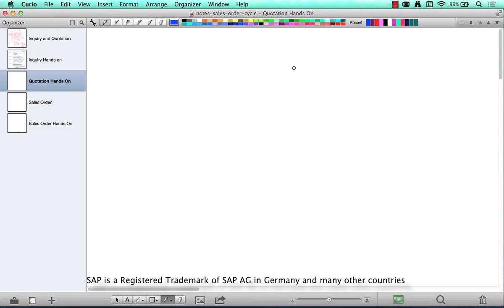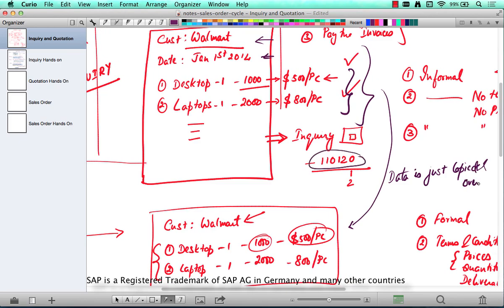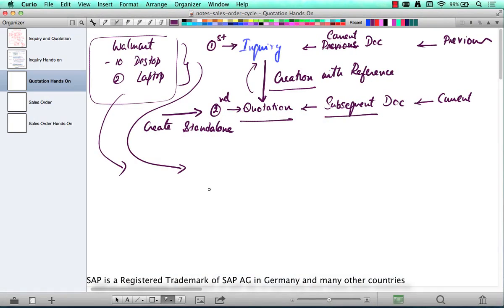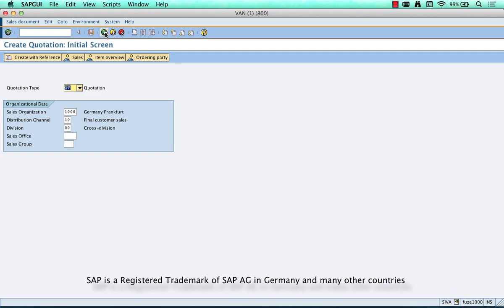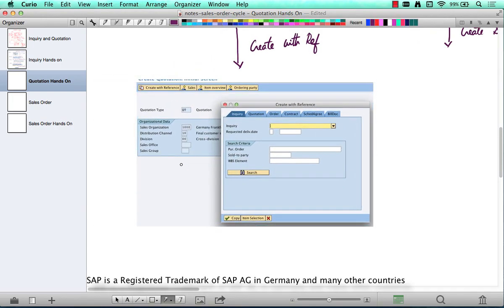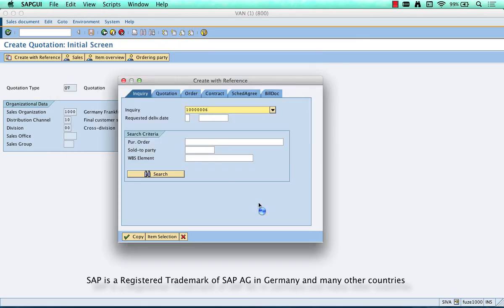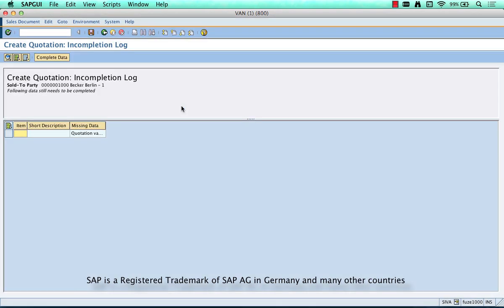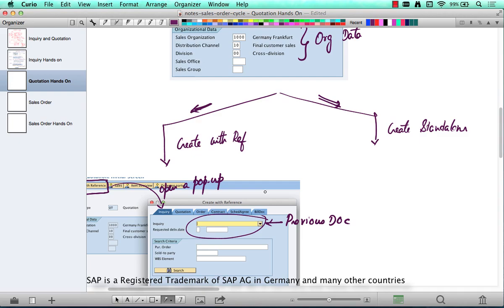15.quatation hands on sap